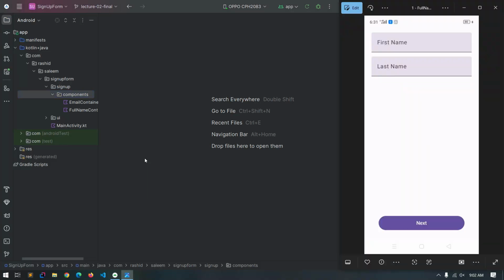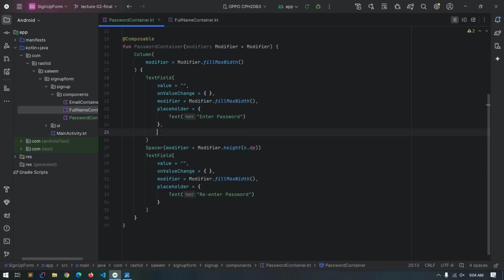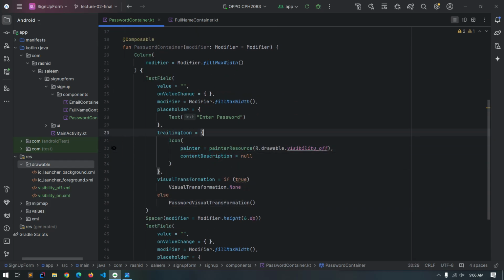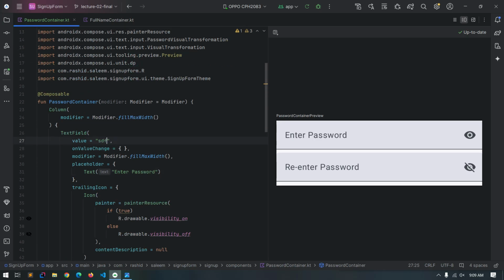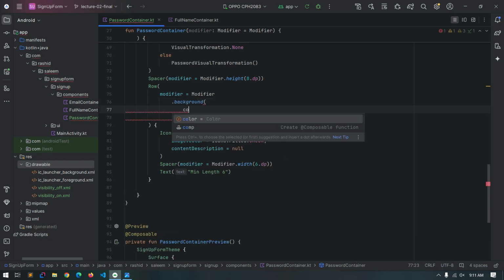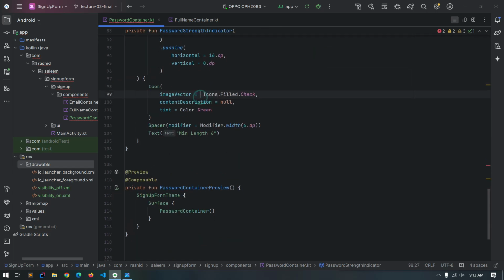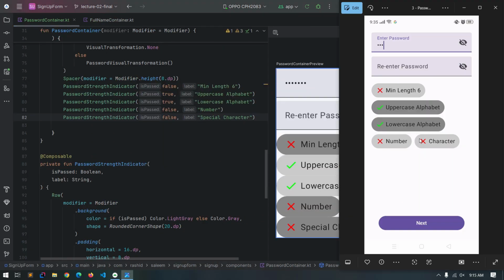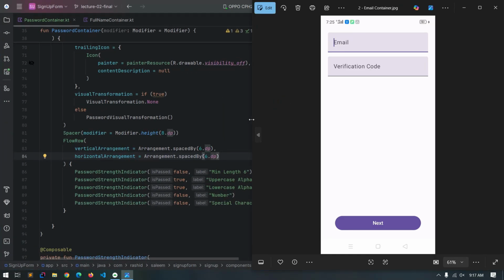SignUp-02 - Password Container UI | SignUp Form | MVVM| Jetpack Compose | Android with Rashid Saleem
- How to avoid repeated code for Android Compose forms ?
- How to maintain consistent UI across different screens?

Timecodes / Checkpoints

00:00 - Introduction
00:50 - Password TextFields
05:24 - Password Strength Indicator
11:17 - Summary